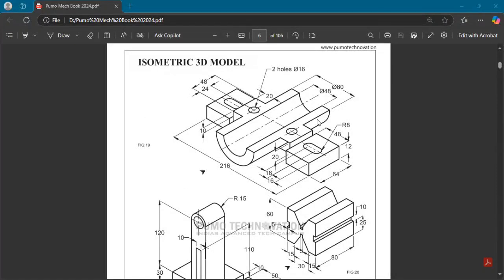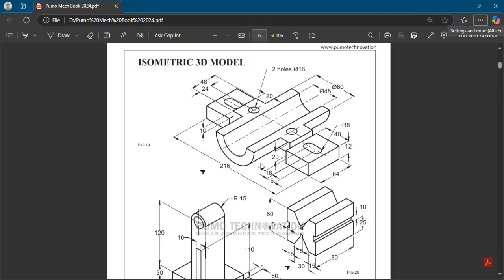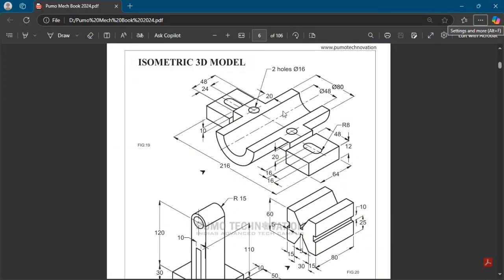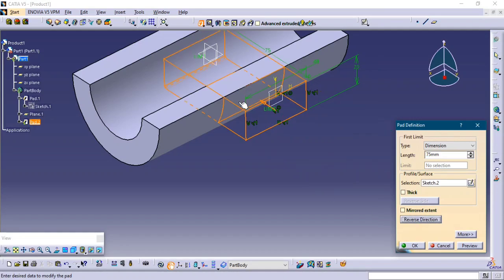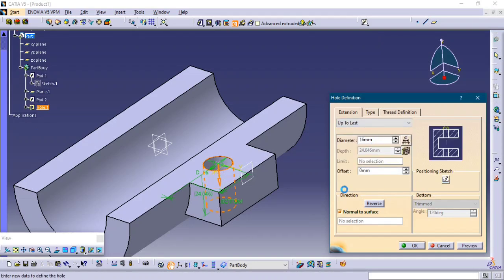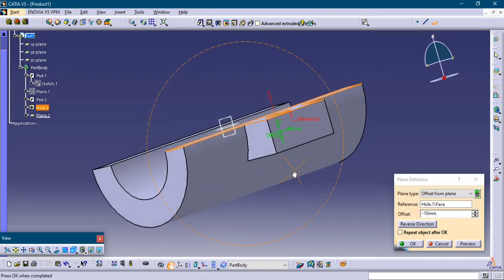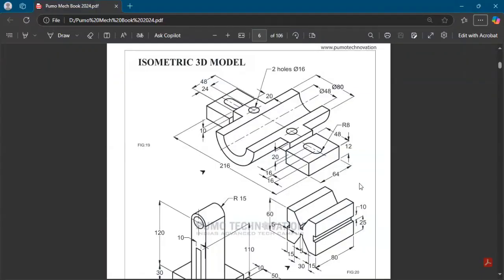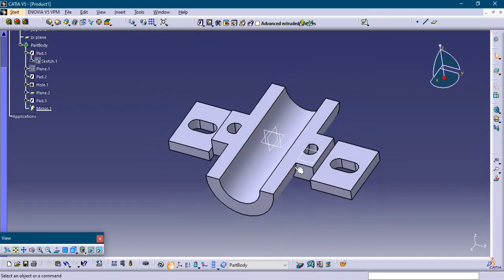catia basic part modeling tutorial #1